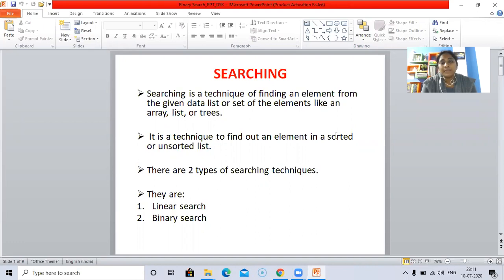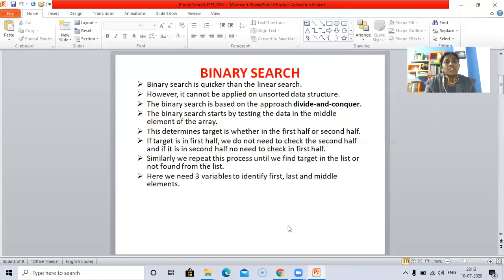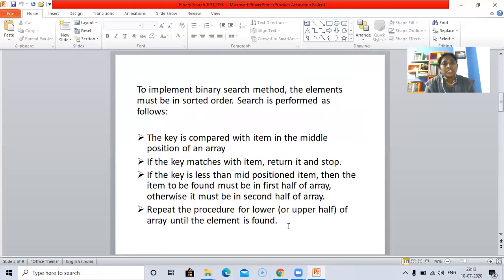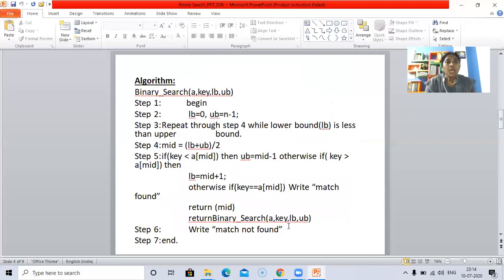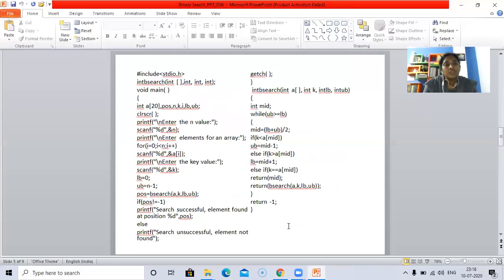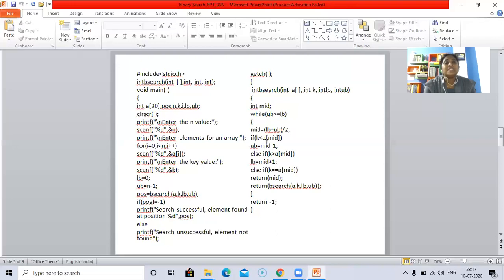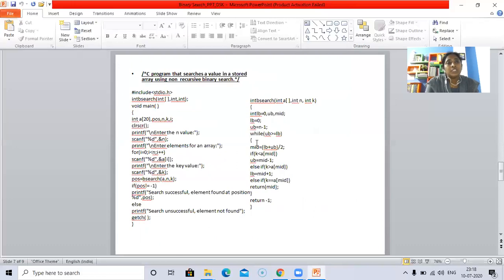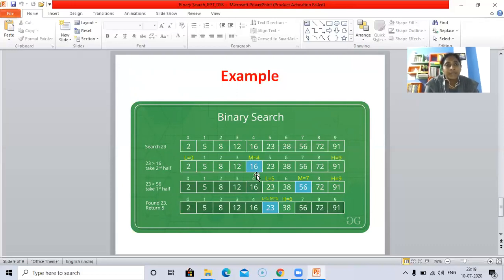Binary Search Technique using C by K.Ch.Suneetha, GRIET